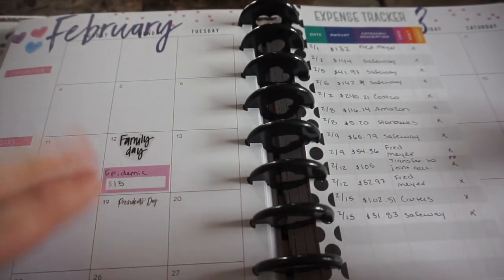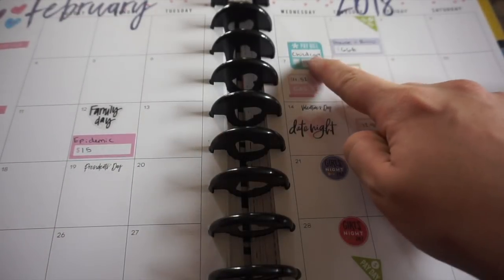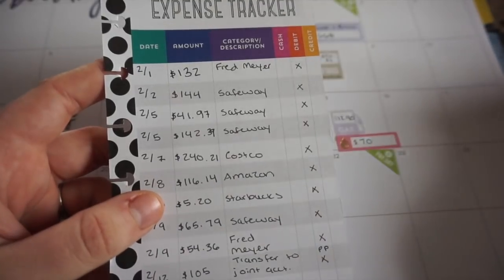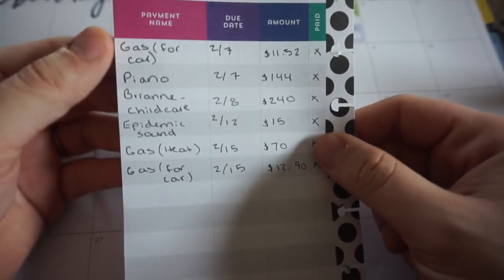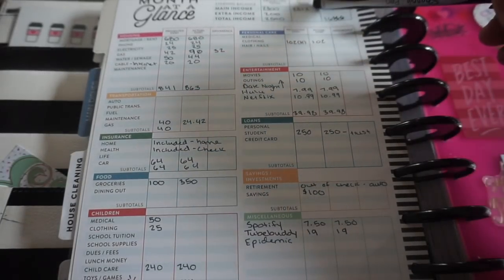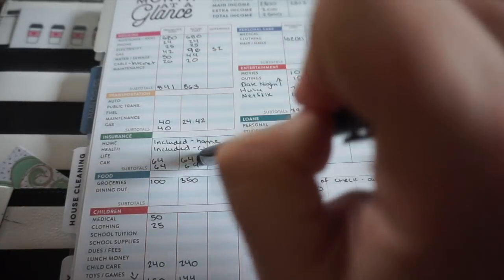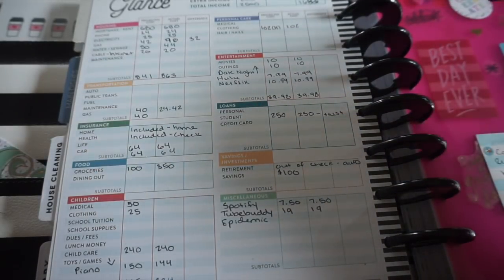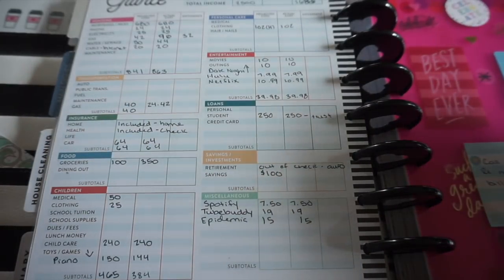2018 BUDGET PLANNER SET UP | HAPPY PLANNER BUDGET PLANNER | MAMBI BUDGET PLANS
I am finally done editing my 2018 Budget Planner Setup!  Hope you all enjoy taking a peek of the prep I did for this upcoming year.

I am using a classic sized Happy Planner with the MAMBI Budget Expansion Pack (links are below)